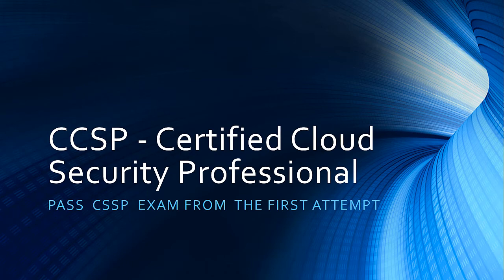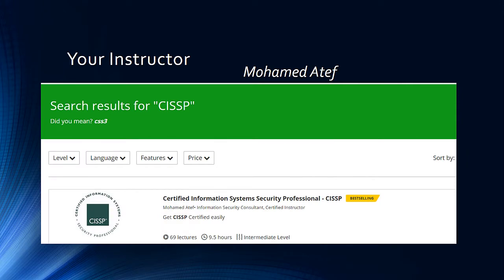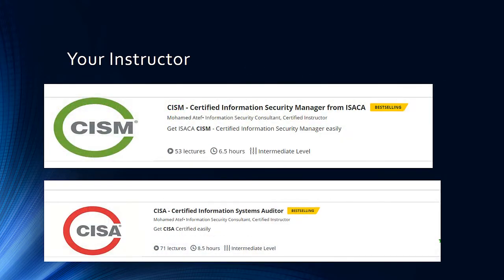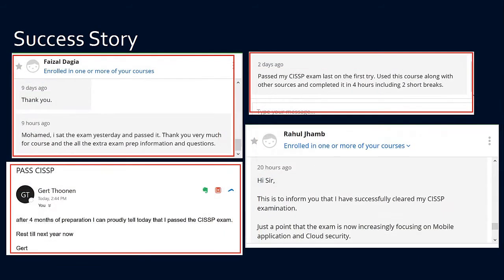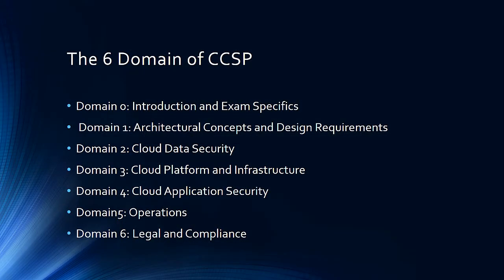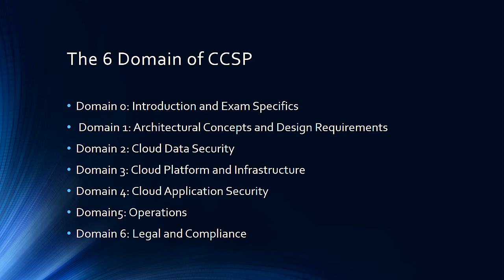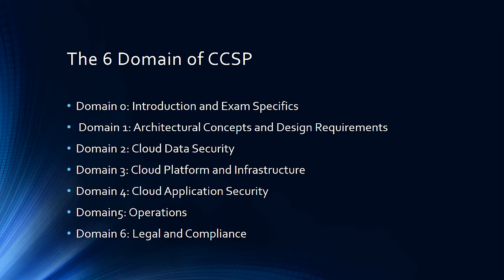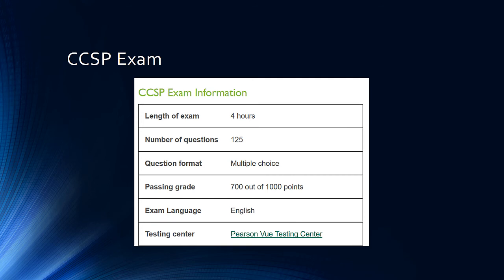Certified Cloud Security Professional - CCSP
and you will have:
1. Lifetime access to course videos
2. Attendance certificates
3. Latest exam practice questions (frequently updated)
4. Extra course materials
5. Free access to the student portal
6. All course updates are for free
7. 30-day money back guarantee (100% risk free)

As powerful as cloud computing is for the organization, understanding its information security risks and mitigation strategies is critical. Legacy approaches are inadequate, and organizations need competent, experienced professionals equipped with the right cloud security knowledge and skills to be successful. They need CCSPs.